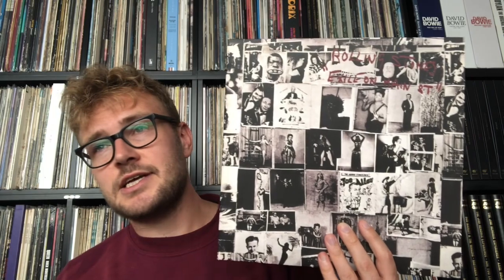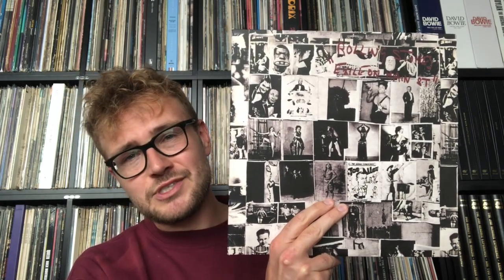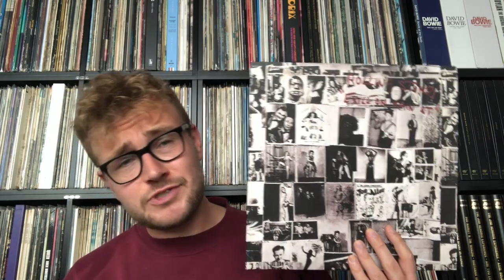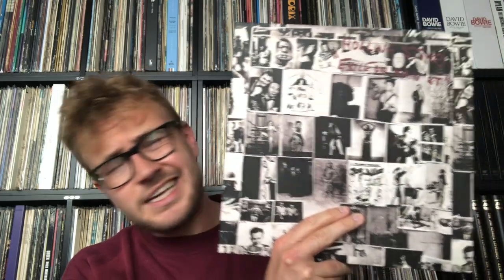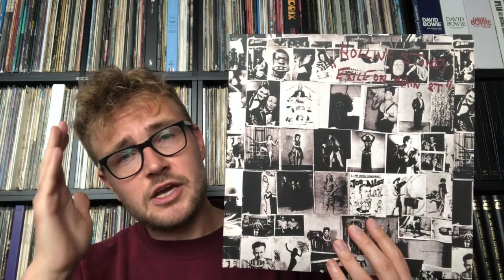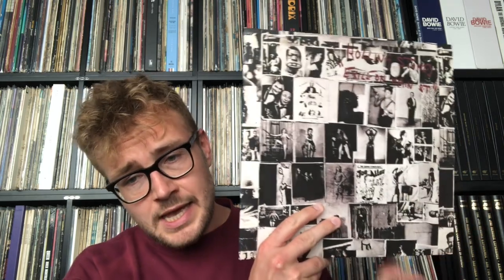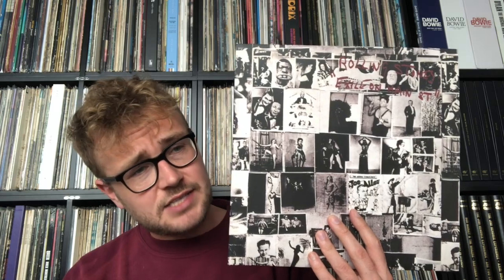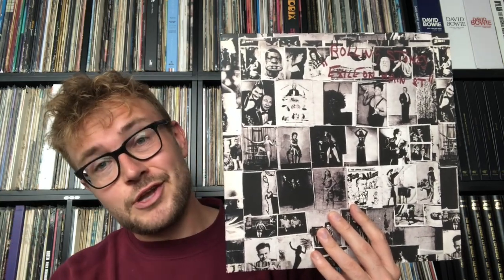Review of Exile On Main St. by The Rolling Stones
Awaiting the new The Rolling Stones album Hackney Diamonds I am taking a closer look at the full discography of The Rolling Stones.

In this video I am taking a closer listen to their 1972 album Exile On Main St. Which spawned no big hits but a lot of important deep cuts like ‘Sweet Virginia’ and ‘Shine A Light’.